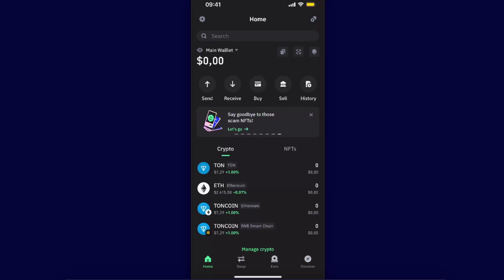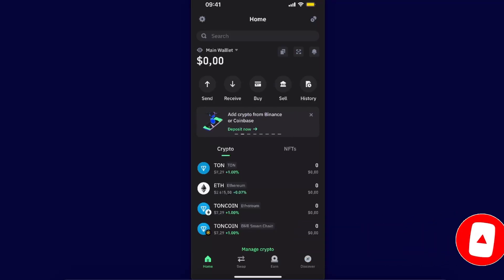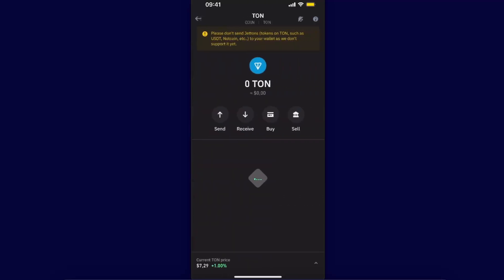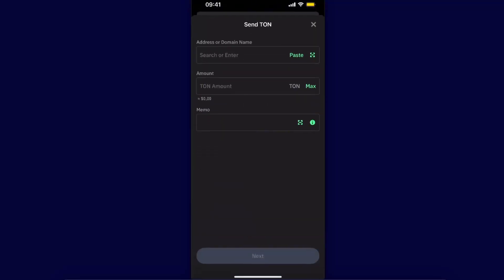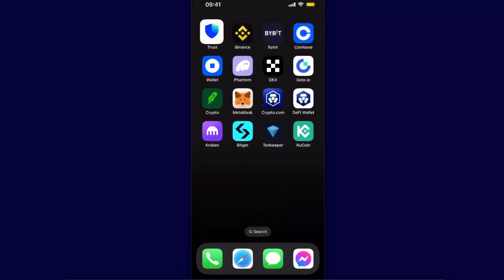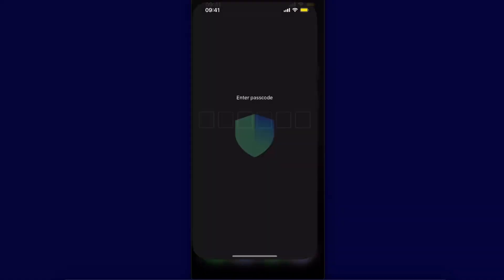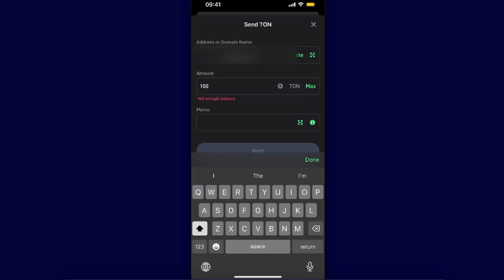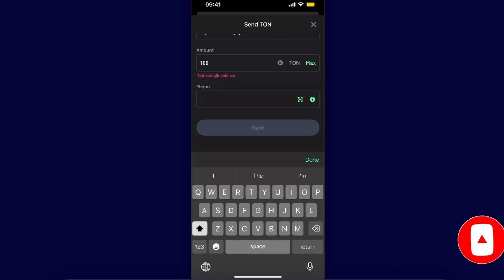How To Transfer TON From Trust Wallet To Tonkeeper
In this video I show you How To Transfer TON From Trust Wallet To Tonkeeper!